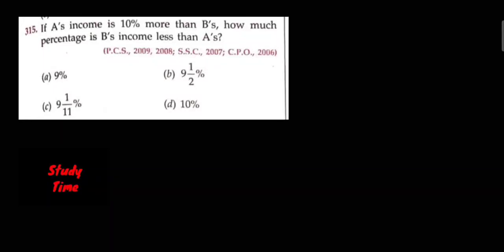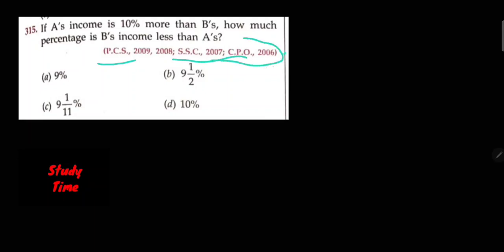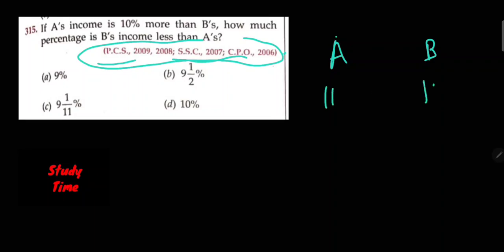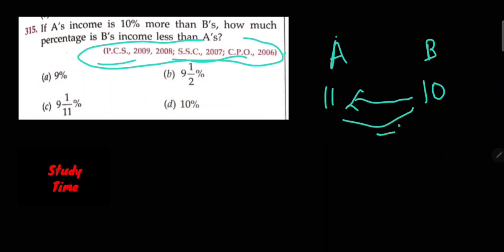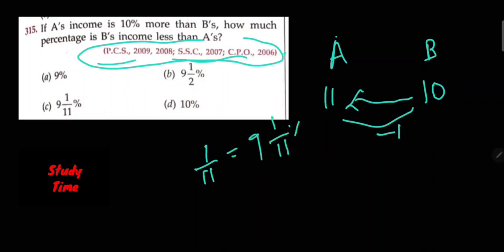RS Aggarwal : Percentage | Question Number -315